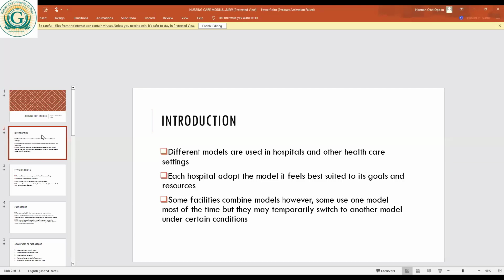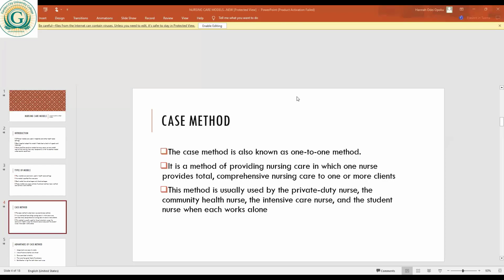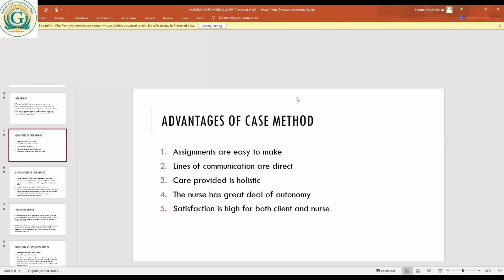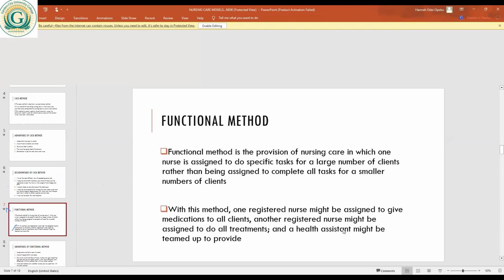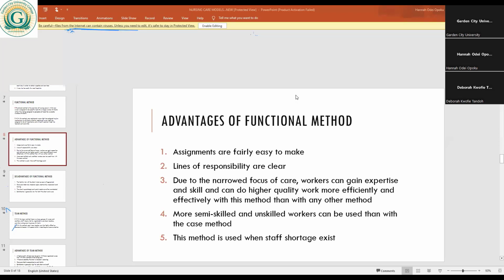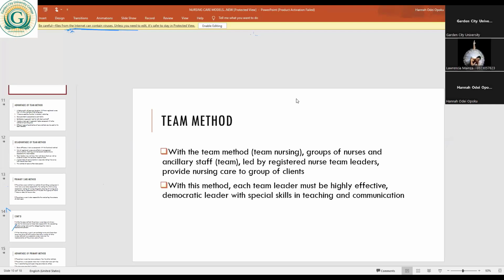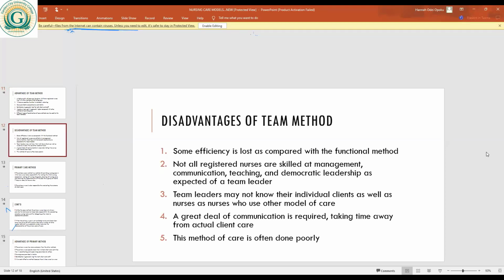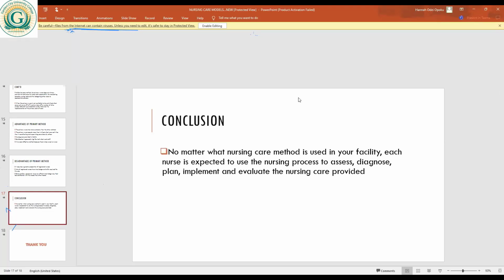TRANSITION TO MIDWIFERY PRACTICE LECTURE 9.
CODeL AUGUST 2023/2024. TRANSITION TO MIDWIFERY PRACTICE LECTURE 9, ON SUNDAY, 12TH NOVEMBER 2023. BY HANNAH O. DUROWAA (LECTURER).